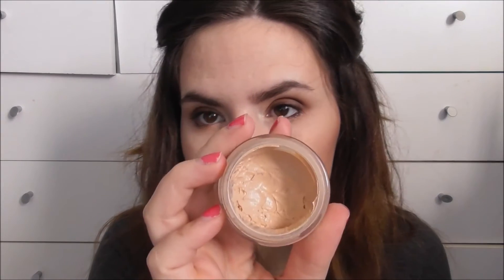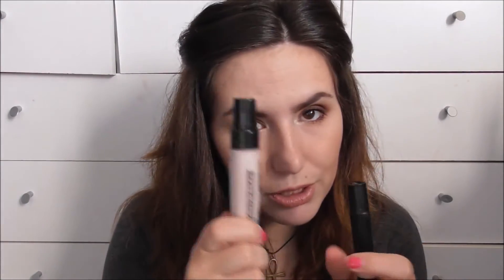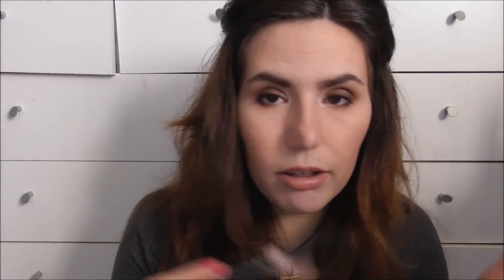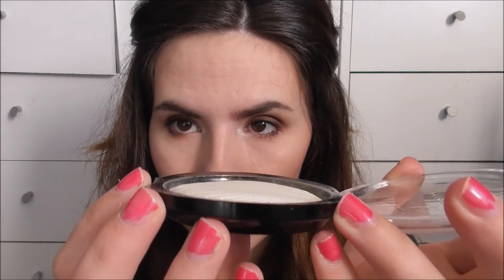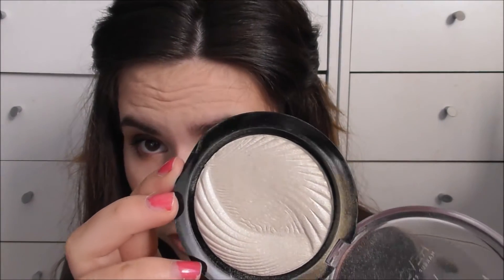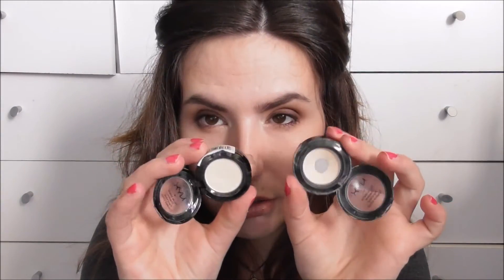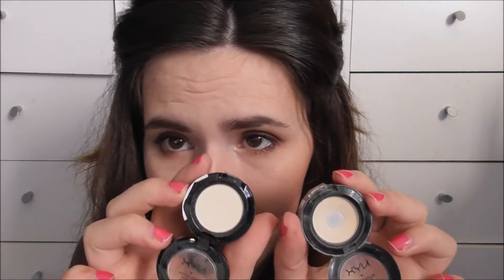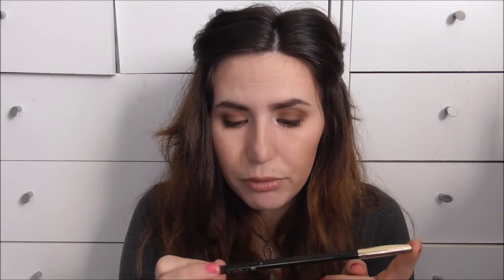Finish 30 By The 31st | Update 1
Hello!
This is the first update of the challenge where I'm attempting to finish 30 products by the 31st of December.
Feel free to join me in this challenge, tell me about your video in the comments below.
Laura
xoxo

Elf Golden Peach Facial Whip
Elf Radiance Pen
Nyx Shadows in True Taupe, Suede and Pin Nut (discontinued)
ELF Matte Lip Pencils in Nearly Nude and Natural
Soap and Glory Gloss Sticks in Pink a boo, Pink Punch and Purple Rain
Revlon Color Burst in Bellini (discontinued)